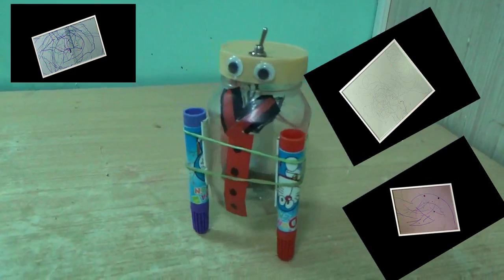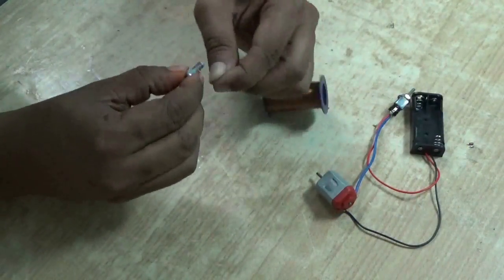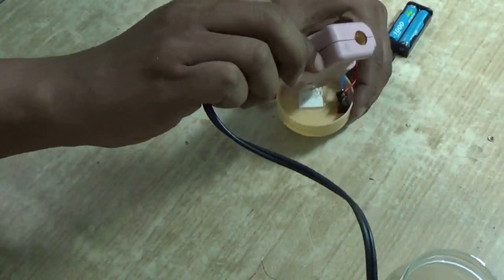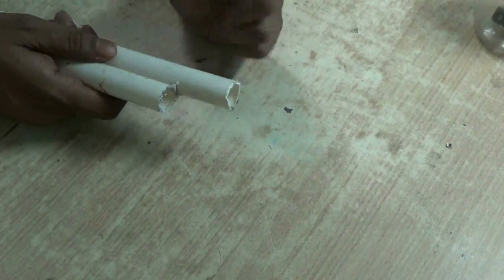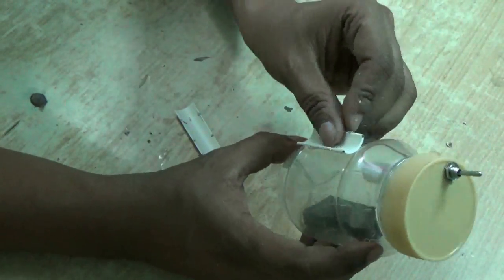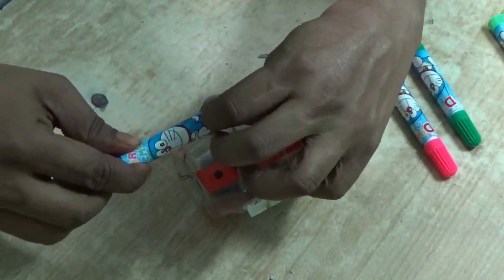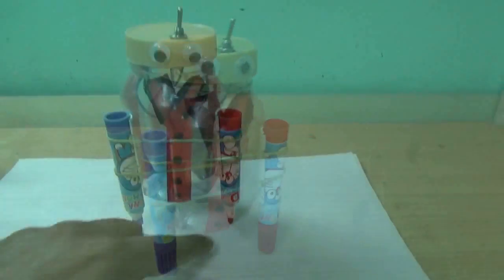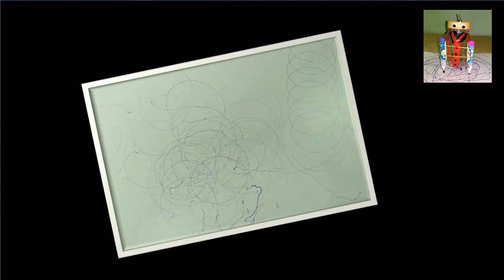How to make an easy drawing robot for kids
This is a drawing robot or Draw-Bot. Its easy to make and can draw random lines of different color on a paper.  Each drawing will be different and unique from other as its random. So make it and enjoy drawing with it.